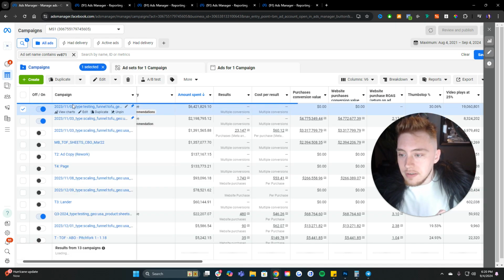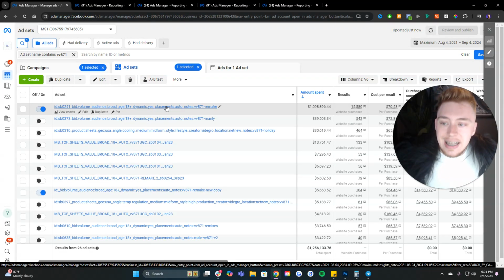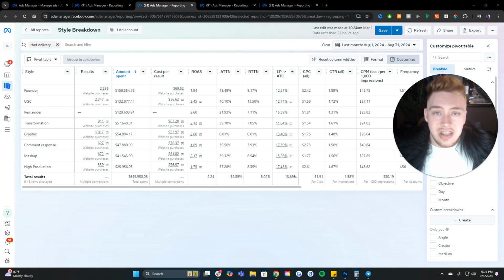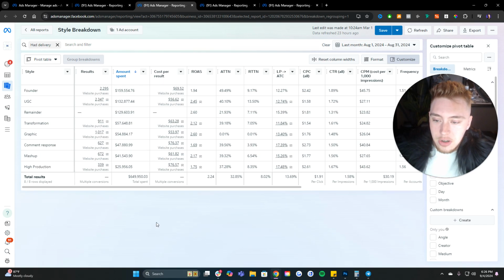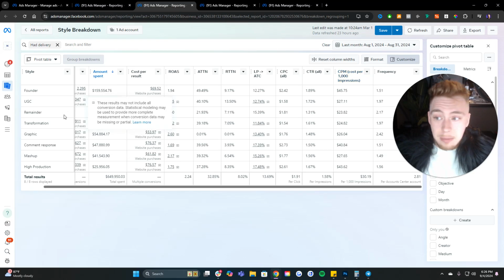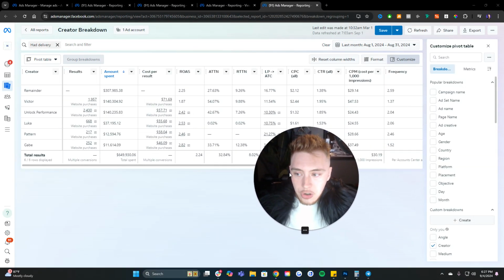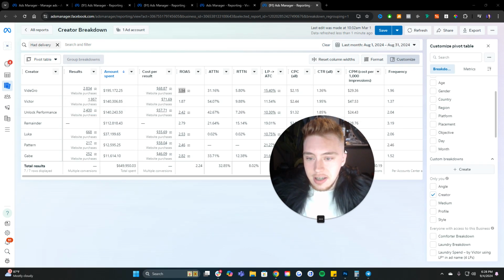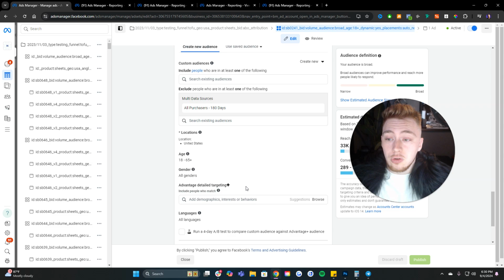POV: You spend $200M on Ads for an E-Commerce Brand and learn THIS...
MY STORY

If you’re new to my channel, my name is Jhori, also known as The Lord of Ads online. I help DTC and Digital businesses WIN with their paid ads and performance creative strategy.

I’ve managed over $100 million of ad spend combined across Meta, TikTok, Google, Pinterest, and LinkedIn channels. I’ve been able to generate some crazy results for household names like Steve Harvey, EA Sports, TransUnion, and more.

My goal is simple. To provide you with the resources you need to CRUSH with paid advertising. Once you find some success, you might trust me enough for my team and I to come in to dial things up a few notches.

If you’re struggling to piece together the complex puzzle of how Facebook Ads work, just know I’ve been there myself.

I know how challenging it is to get this machine to start making you money.

Just know that if you stick with it long enough and try your best, success is inevitable.

Hope to see you on the other side,

- Jhori

SOCIALS